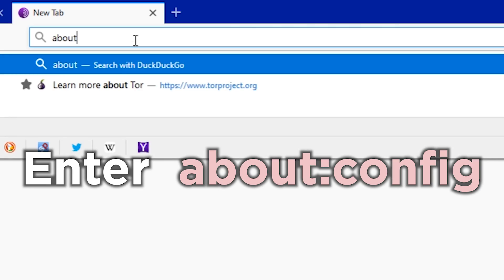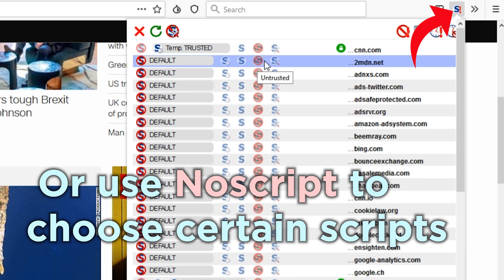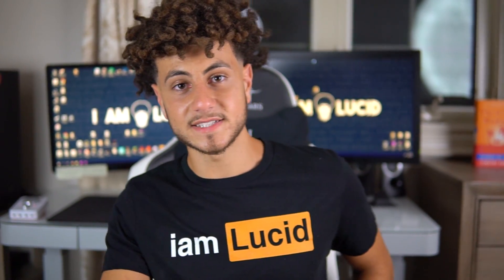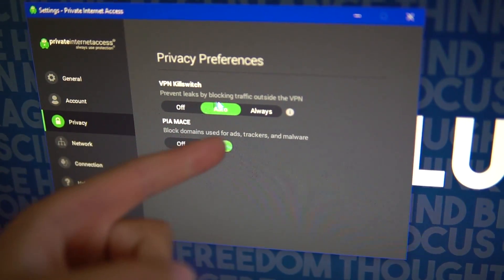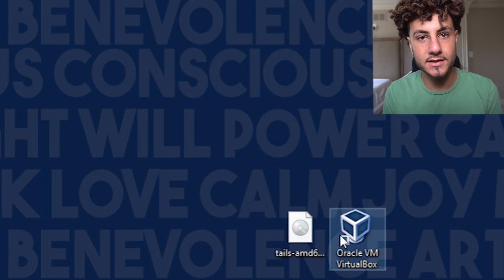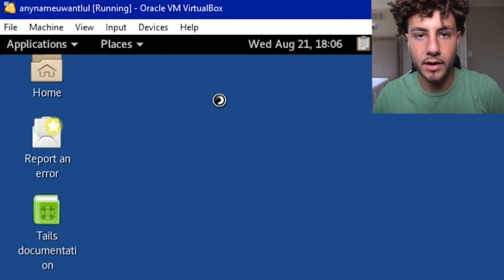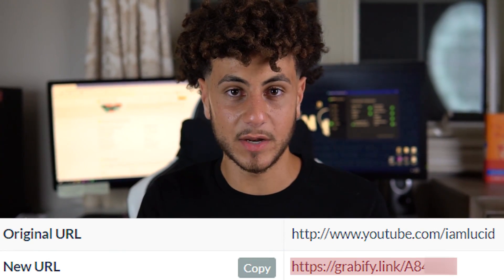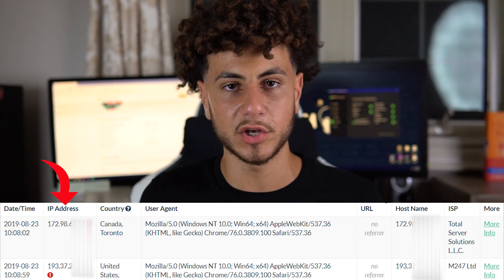How to SAFELY Enter the DARK WEB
This video explains how to Safely Enter the Dark Web. After making a ton of videos on it, Opal Hart and I decided to share the best beginner steps on safely accessing the Dark web. We go over virtual private networks (VPN) Tails operating system, Javascript and Social Engineering.

About iamLucid:

I make videos on Lucid Dreaming, Dark web, Self growth, Virtual reality, and other thought-provoking content because the internet needs it.